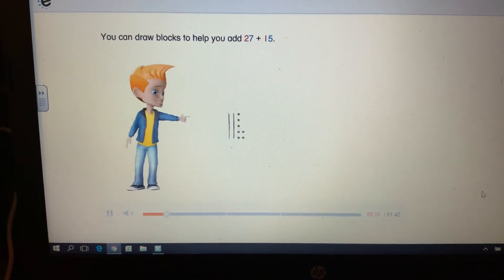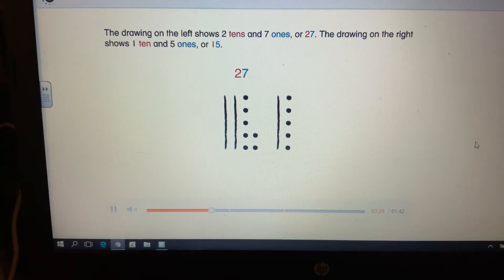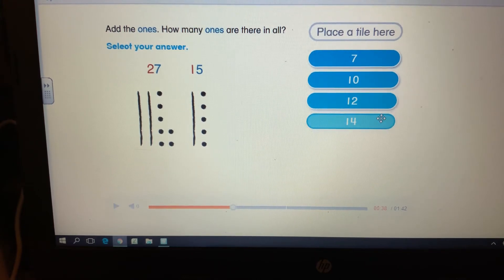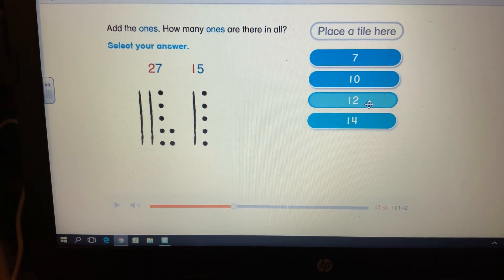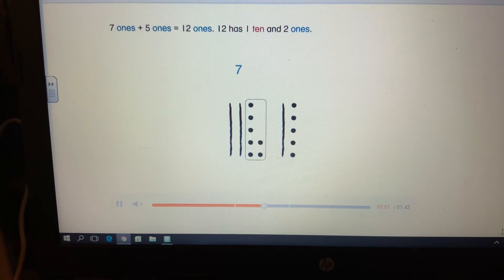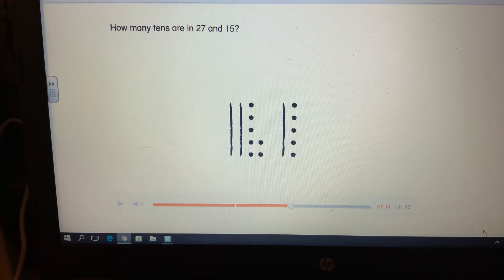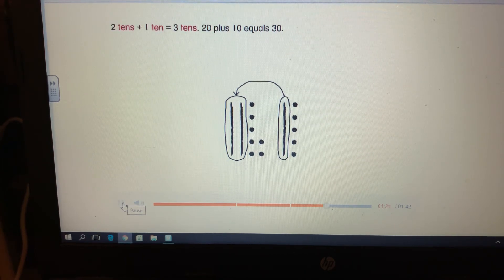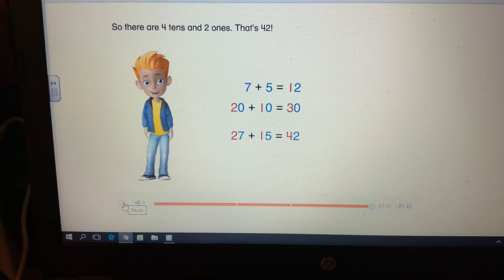Lesson 10.7 Visual